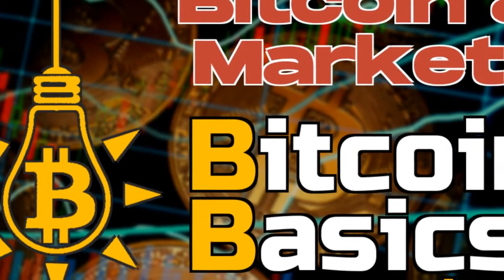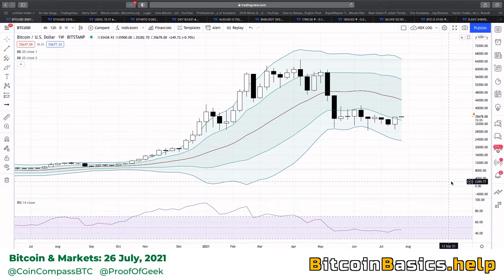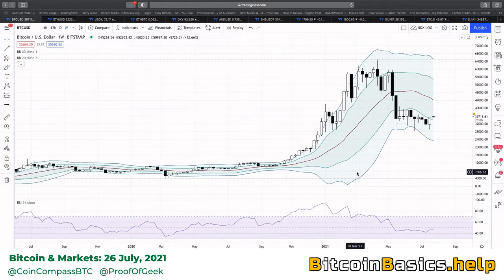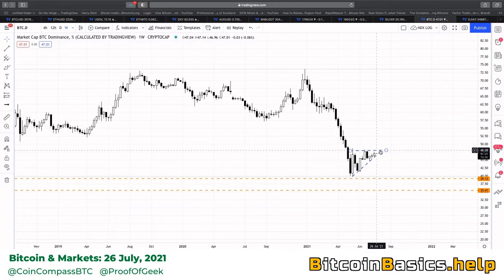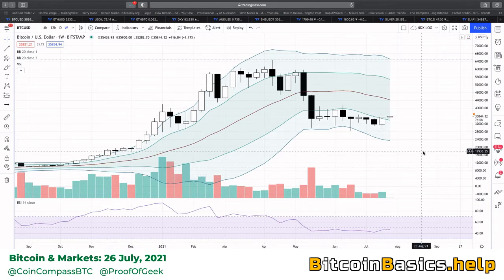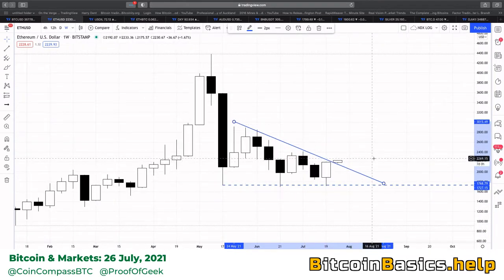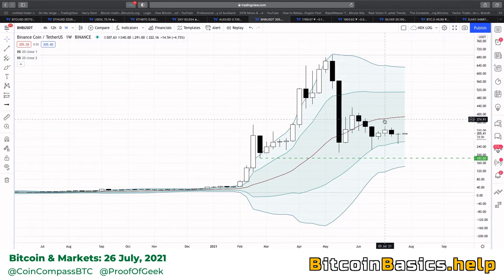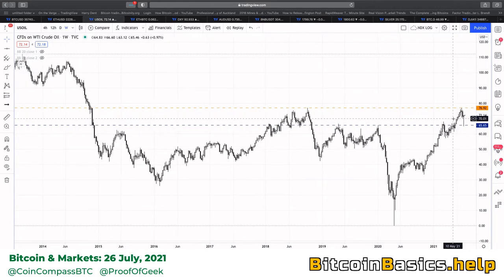Bitcoin & Markets: 26 Jul 2021 | Bitcoin Basics (138)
"Bitcoin BTC market update for 26 July, 2021. Buy signal in place for bitcoin, $30K held, potential break out & a look at other macro markets."
Proof of Recording: N/A | N/A | N/A

Regardless of your understanding, size of investment or technical ability, we can help you with all your Bitcoin needs. Withdraw your private keys (bitcoin) from exchanges and into your own custody. Not your keys, not your coins. We provide:
* Bitcoin helpdesk
* Free 'Bitcoin Begins' eBook
* Free monthly newsletter
* Record a podcast question
* DIY education
* Recommended products & services
* etc.